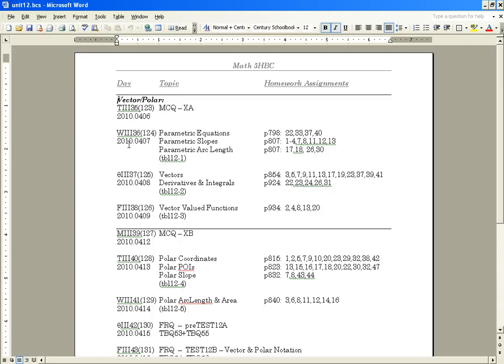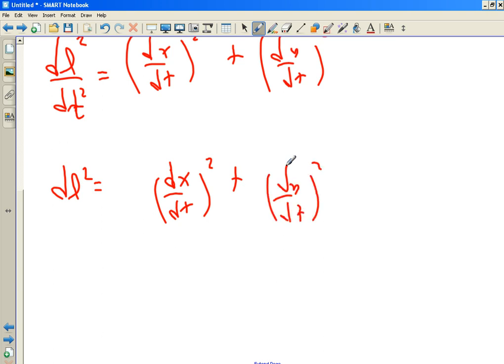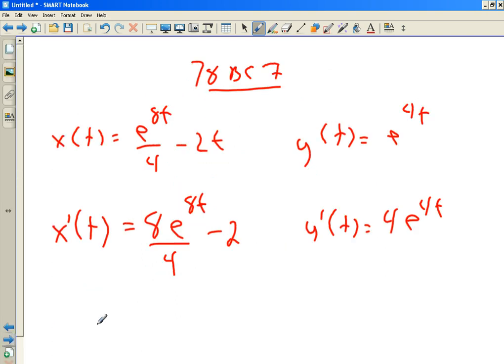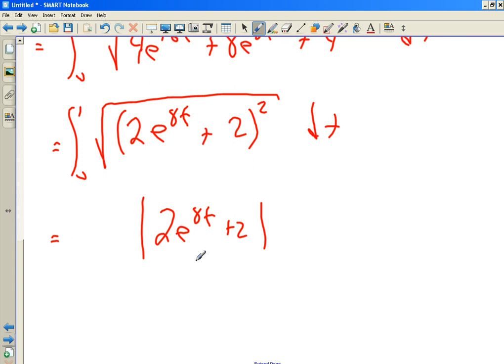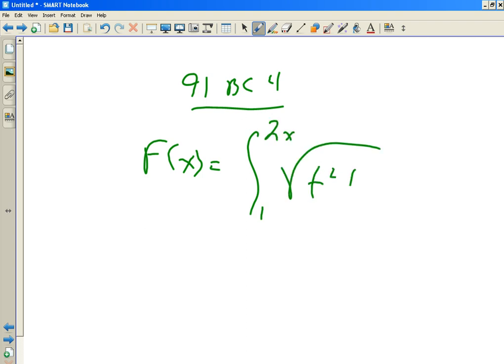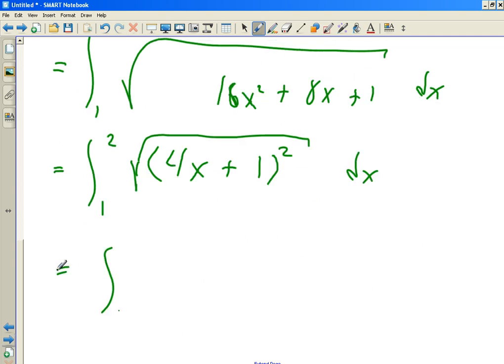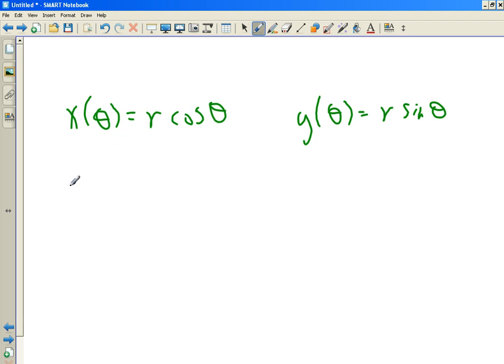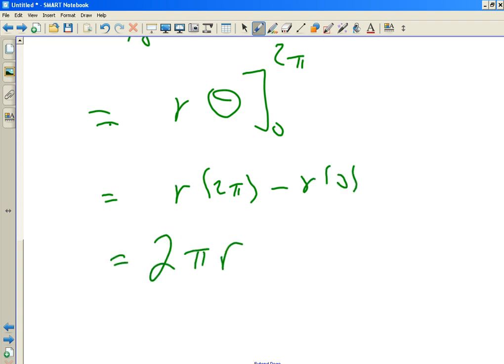(26 min) u CAN learn AP Calculus! Chapter 12-1 Parametrics and Arc Length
to purchase full length video collections!